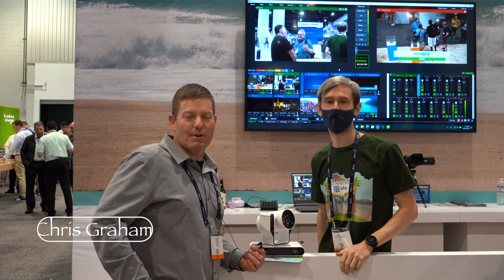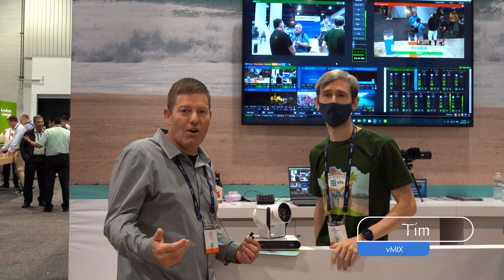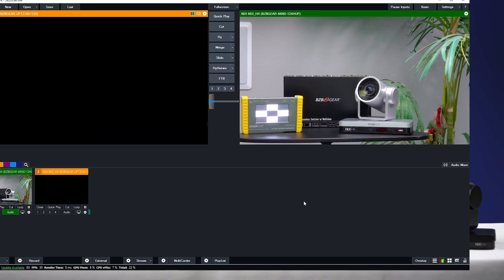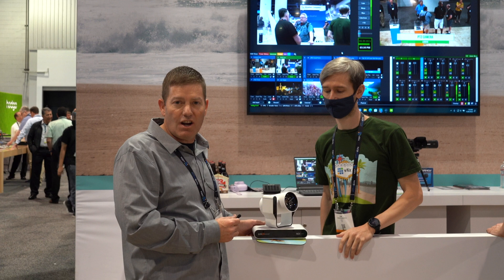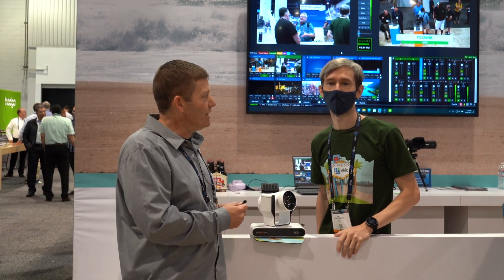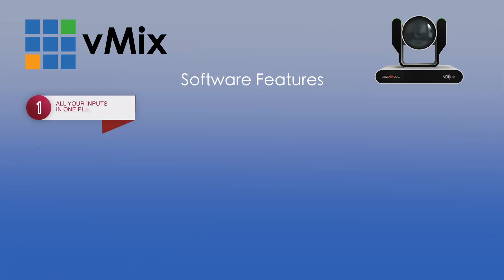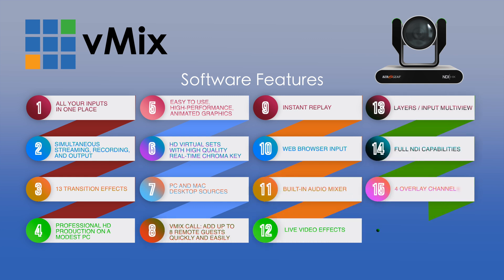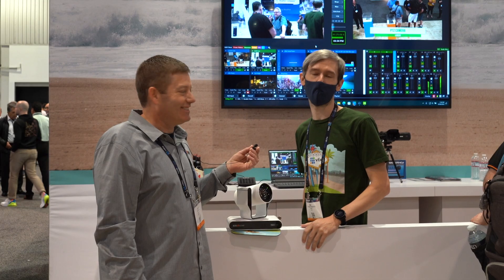Control Multiple BZBGEAR PTZ cameras with vMix for Live Production - NAB Show 2022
We stop by the vMIX booth to catch up with vMIX Guru, Tim at NABShow2022. vMix is a software vision mixer available for the Windows operating system.